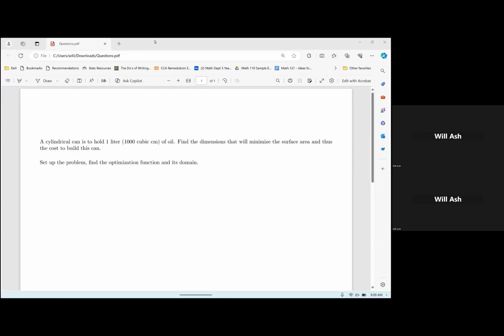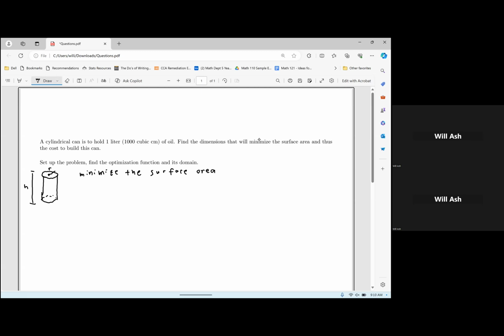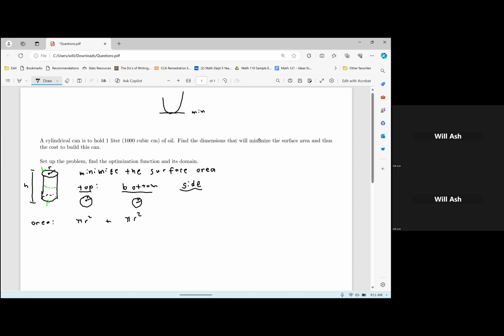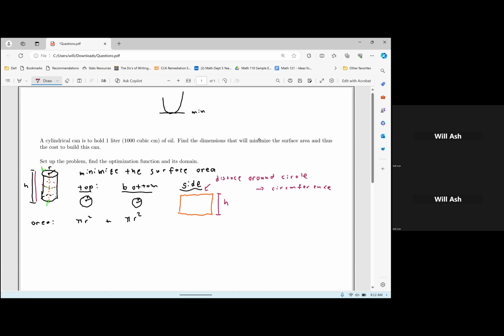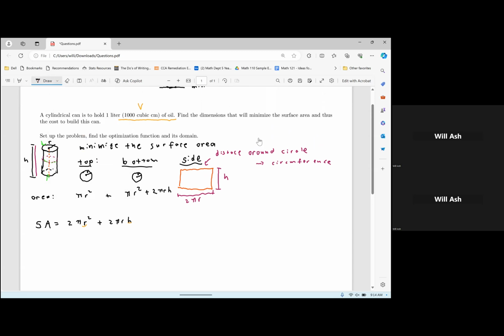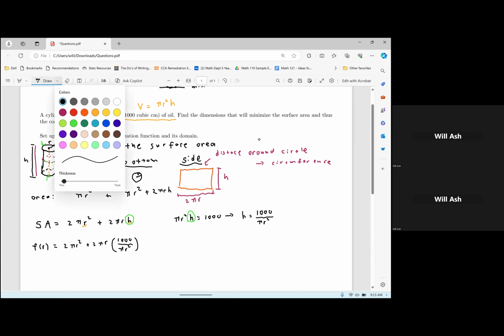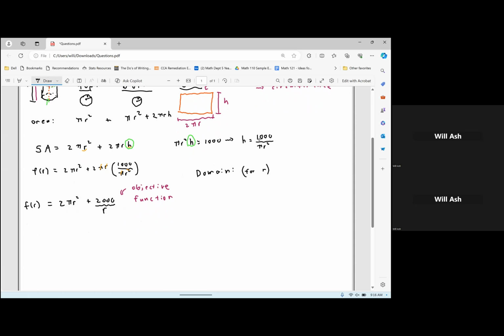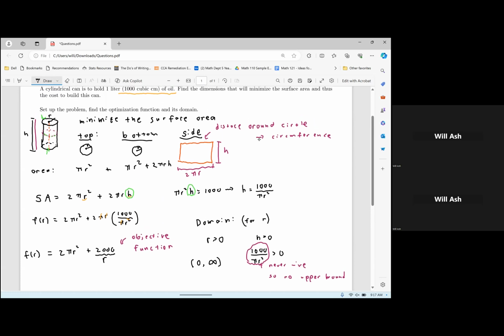Objective function and domain